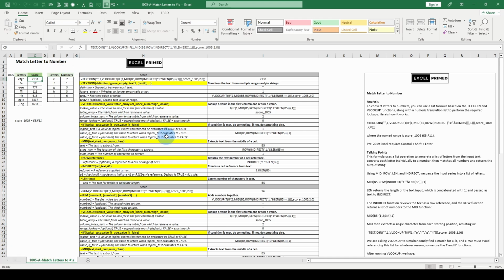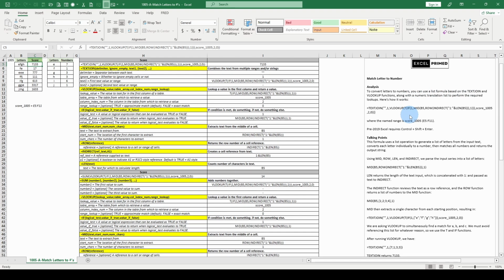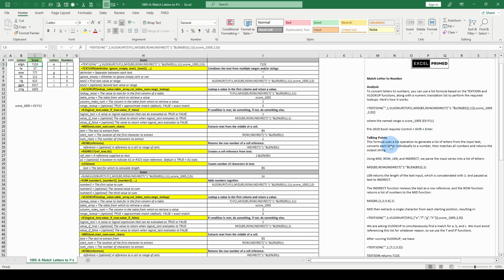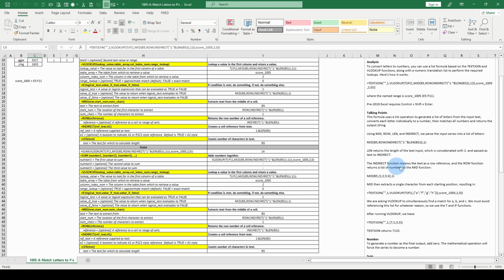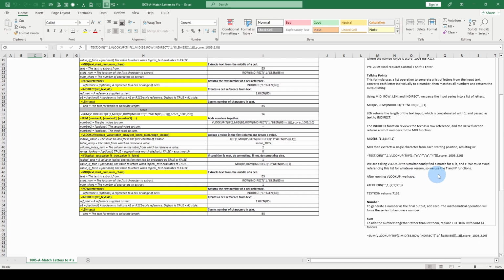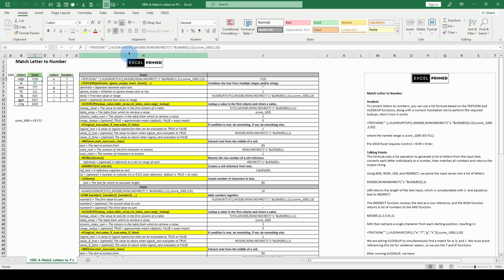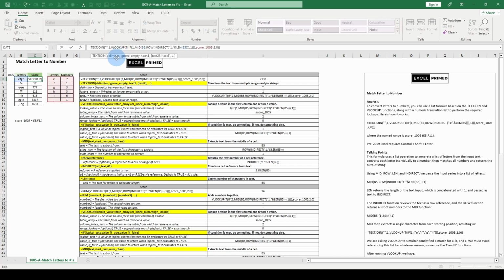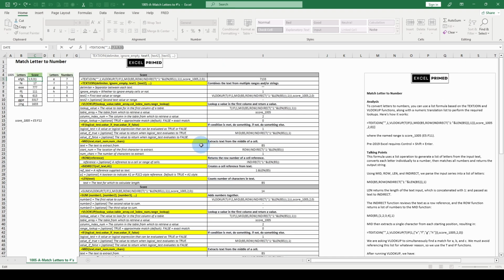How to Convert Letters into Number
Need to turn letters into numbers automatically in Excel? This tutorial shows you the exact formula that transforms text into numeric sequences using TEXTJOIN and VLOOKUP.

This Excel video teaches you how to convert letters into numbers using functions like TEXTJOIN and VLOOKUP.

Imagine you have a bunch of letters, and you want to change them into numbers based on a specific translation.

This video shows you a special formula that does just that. First, it breaks down the letters one by one, converts them into numbers using a translation chart, and then combines these numbers to create a new sequence of numbers. It's like turning "abc" into "7133".

The video also explains some technical details about how this formula works, involving different Excel functions and tricks to achieve the conversion.

Finally, it guides you on how to make the result into an actual number.